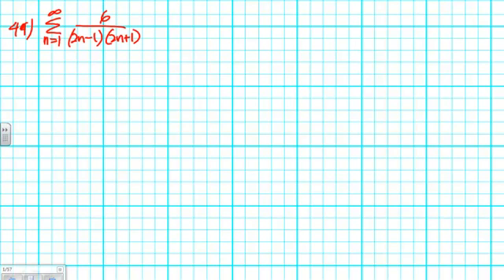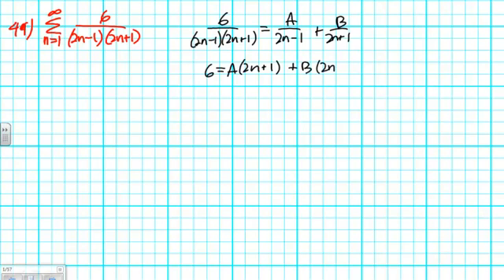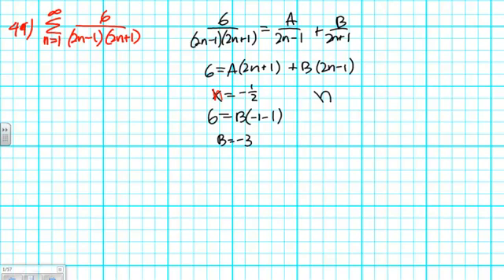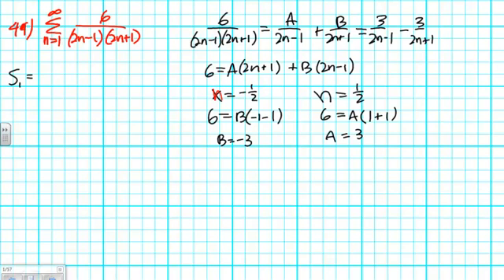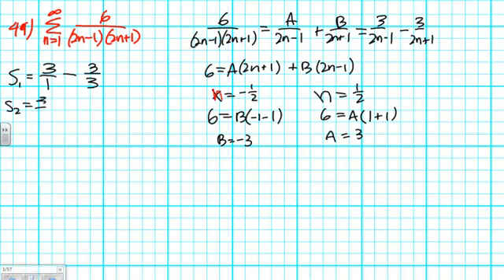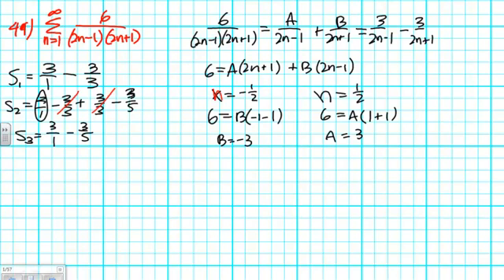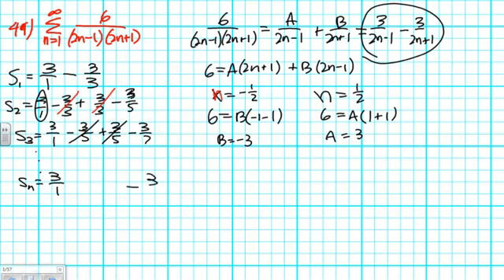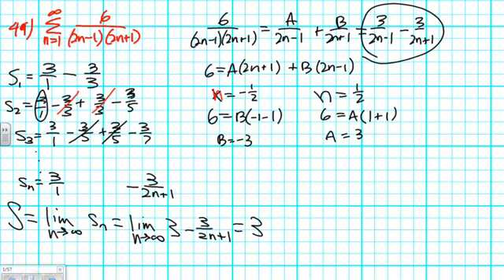fwdk3e 09 04 hw 49